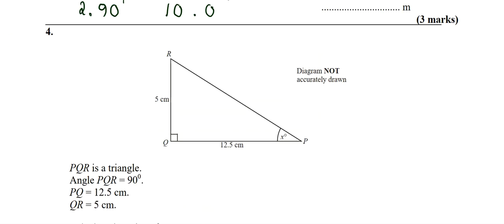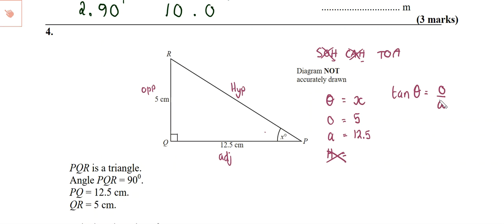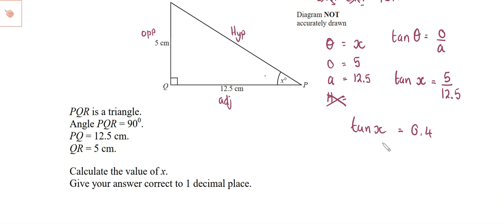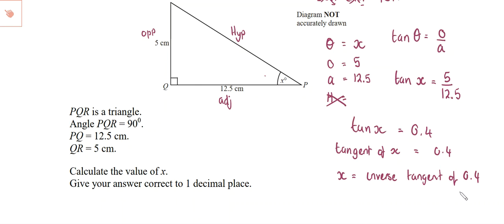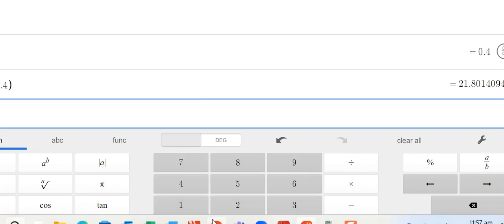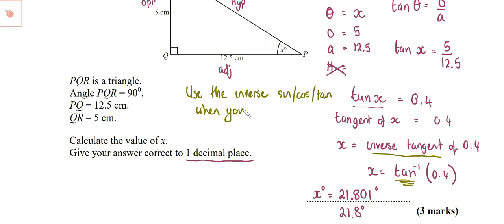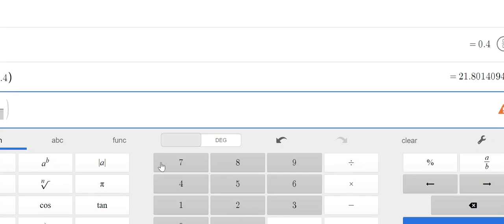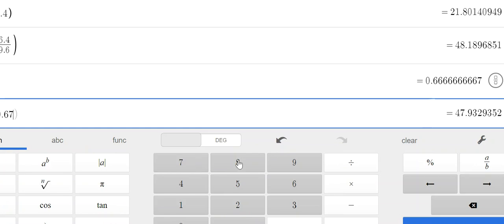M5 Using trigonometry to calculate the angle